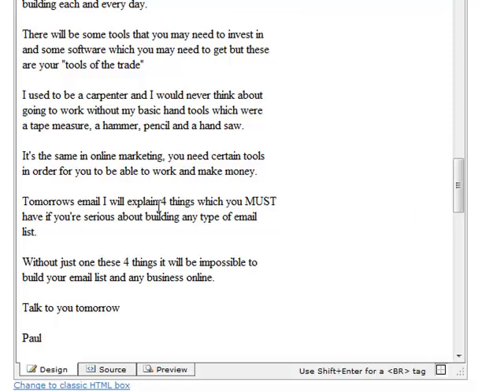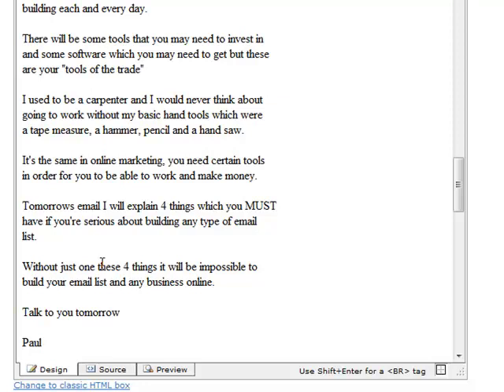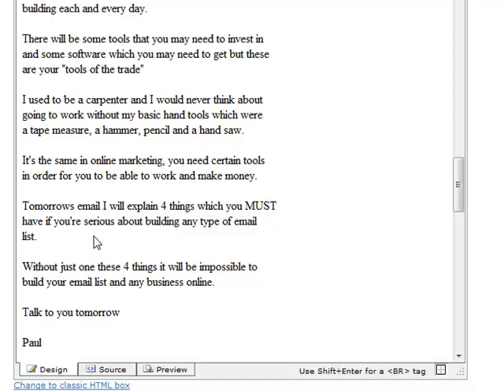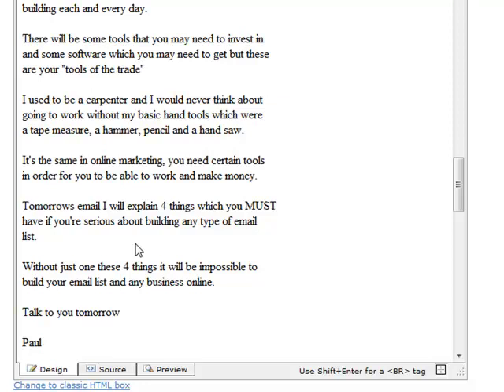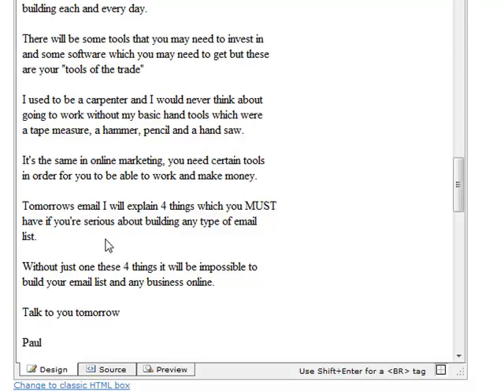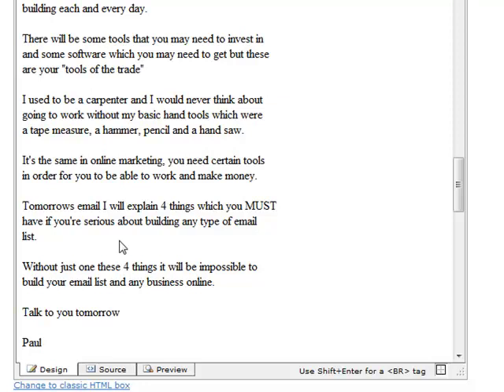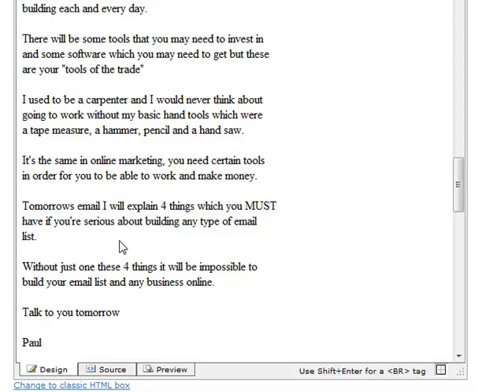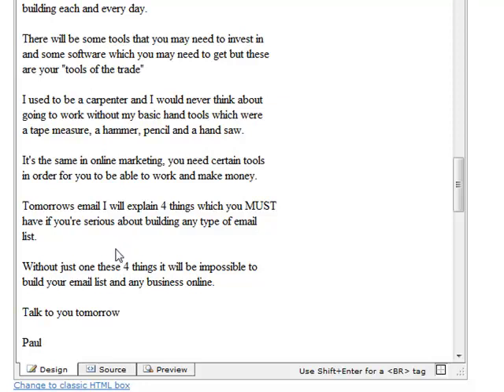EmailSalesBlueprint -video 13 of 20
Get free downloads, valuable low-cost offers, valuable information, and much more...